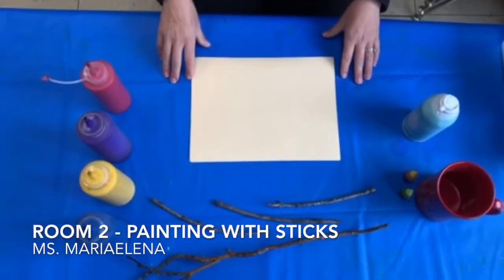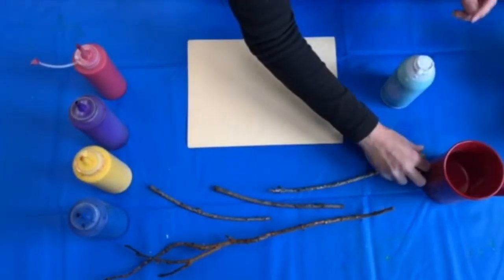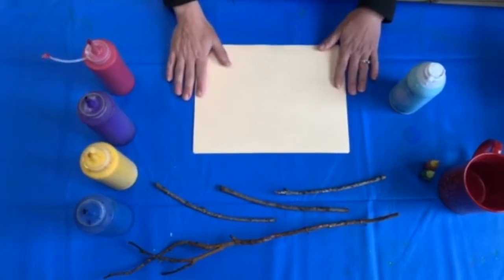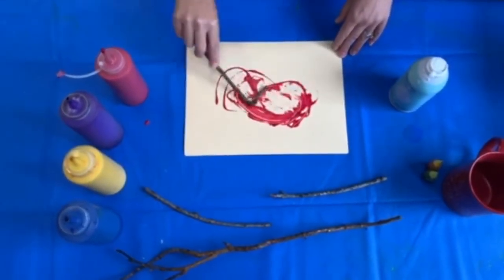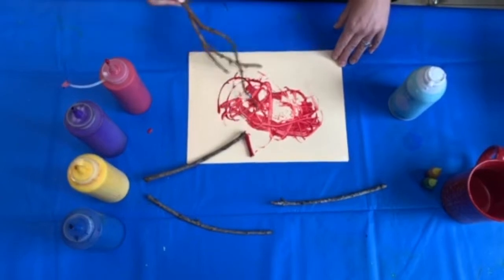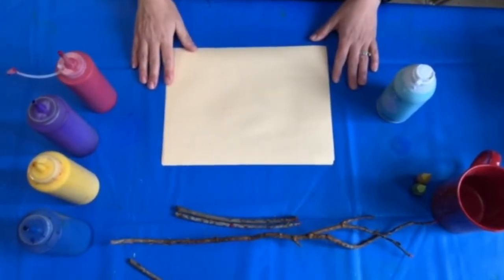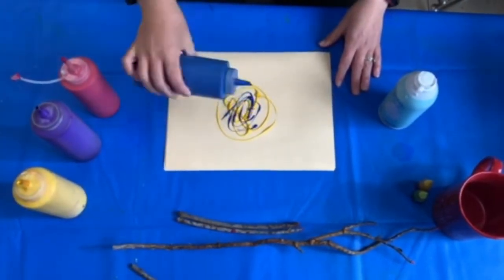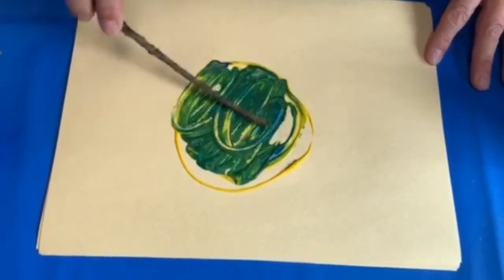Preschool Art - Painting with Sticks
Join Playschool Atherton preschool teacher Ms. Mariaelena in painting with sticks! In this short video, she shows us how sticks can be used as an art tool.

Supplies Needed:
- Paint
- Sticks (any size)
- Paper

Join Ms. Mariaelena by painting with sticks! In this short video, she shows us how sticks can be used as an art tool.